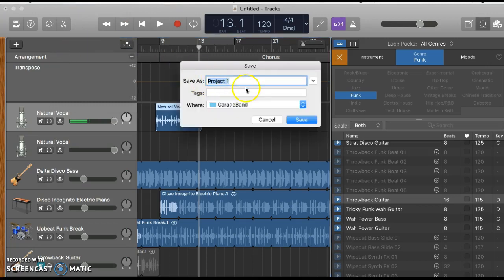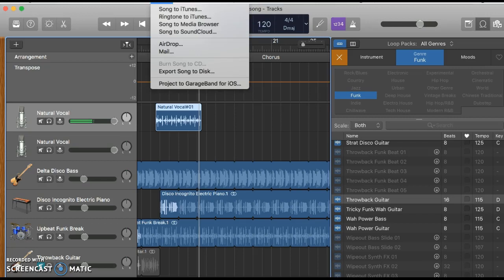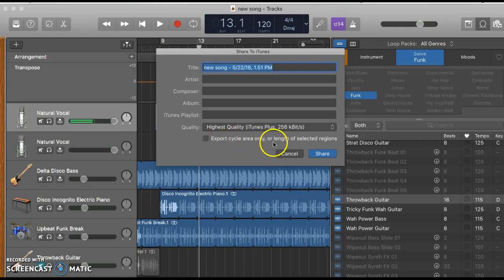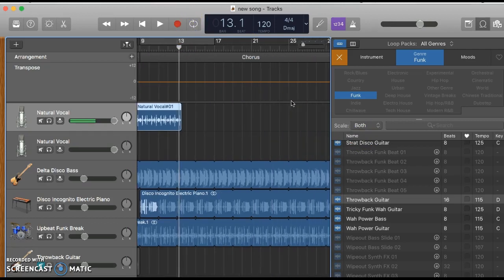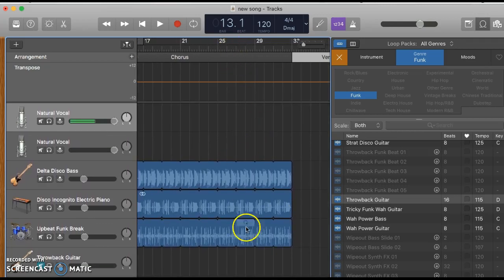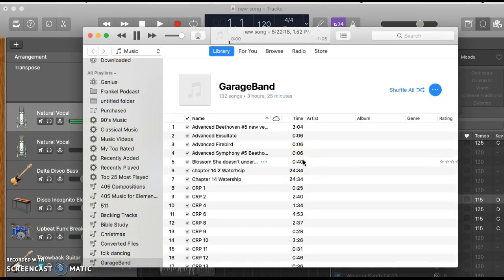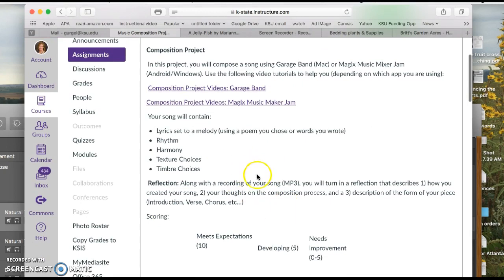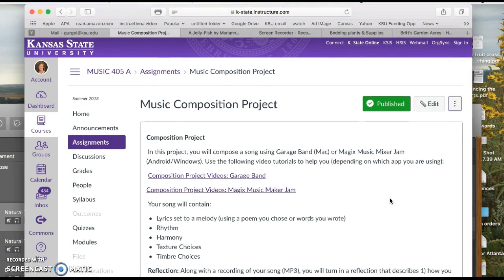Garageband for Macbook Tutorial #3: Saving, Uploading to Canvas